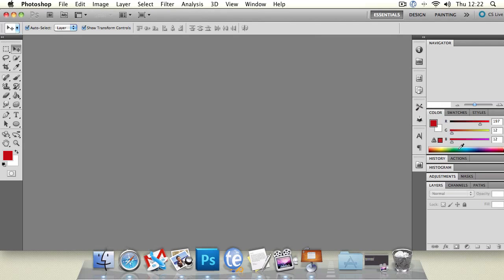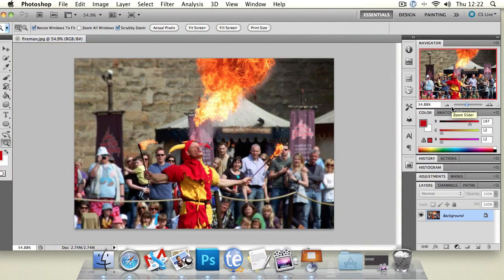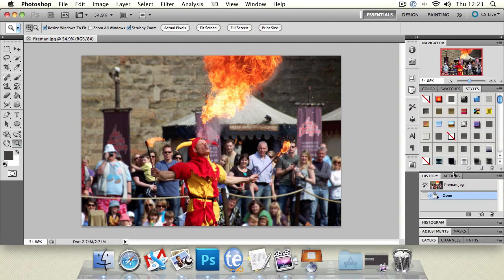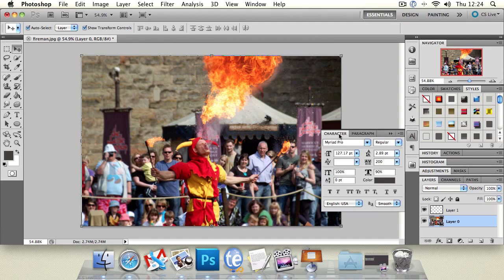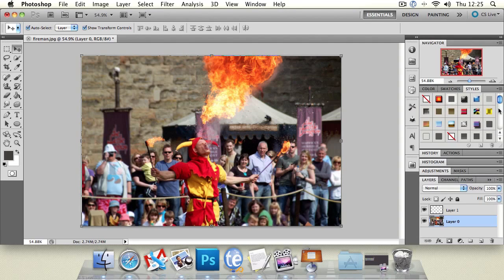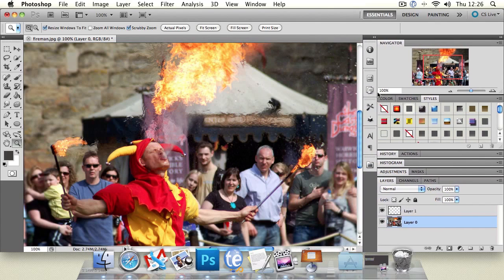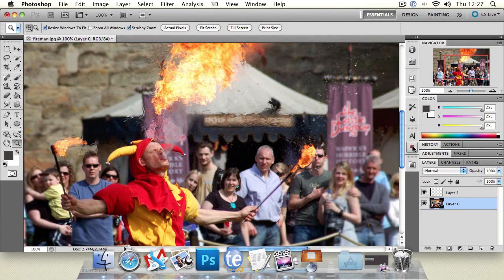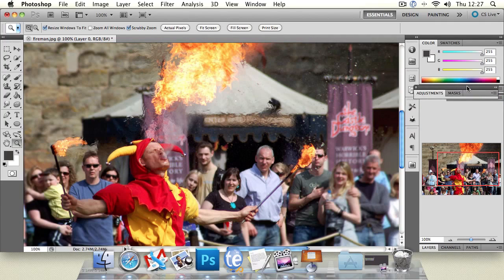[MV HD] 05 - Sidebars (30 Days to Learn Photoshop)